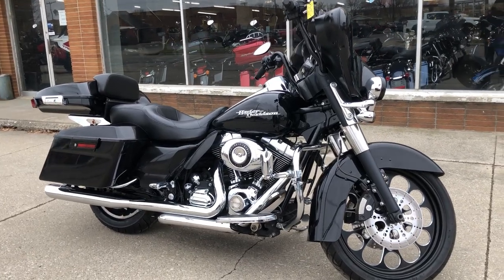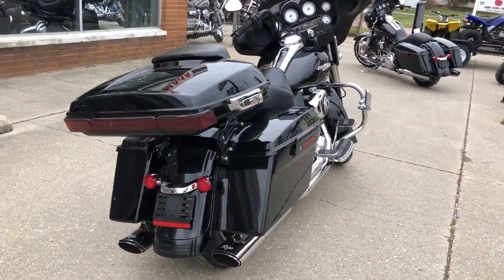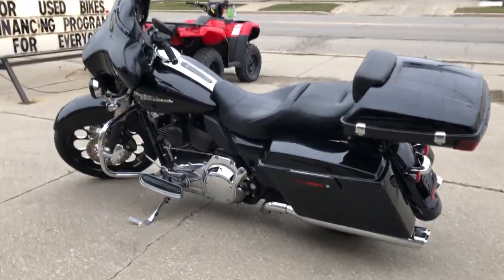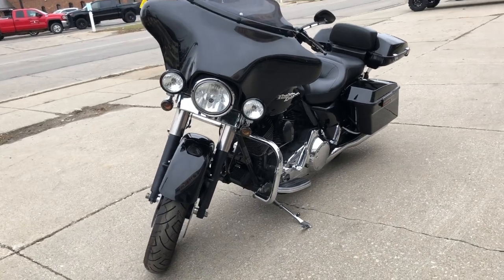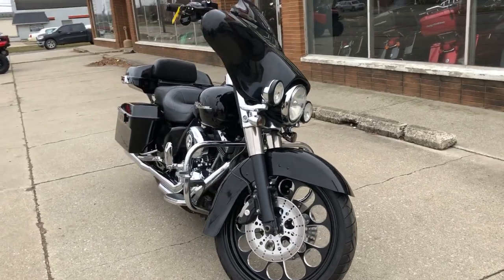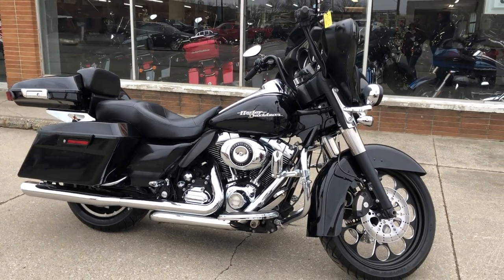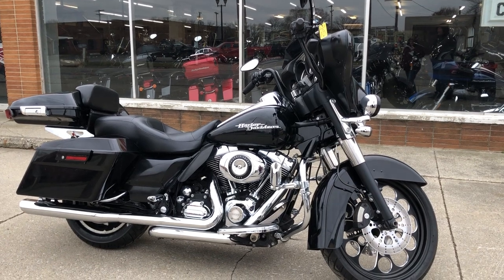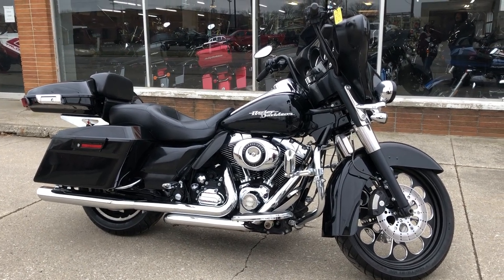2010 HARLEY STREET GLIDE FOR SALE IN MI WITH TONS OF UPGRADES! U6829